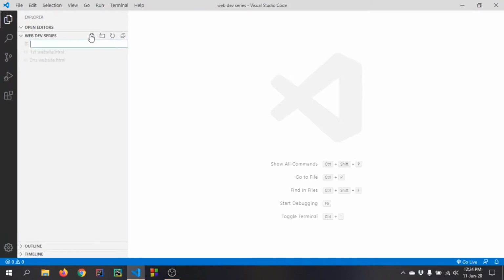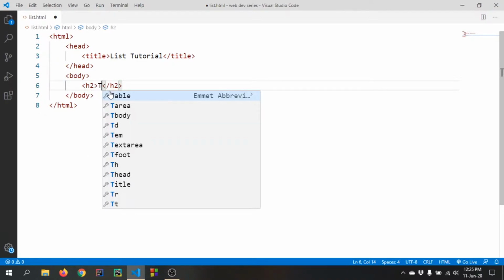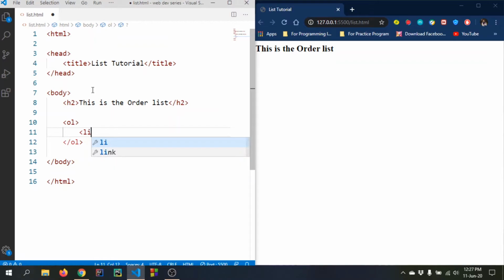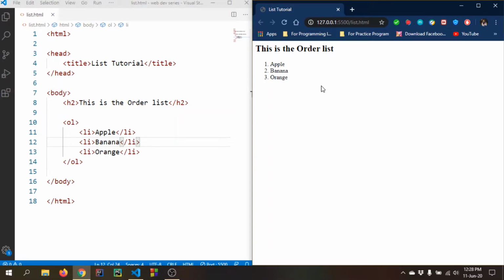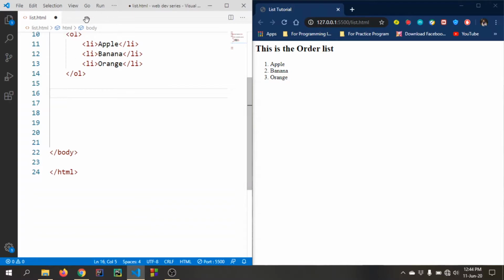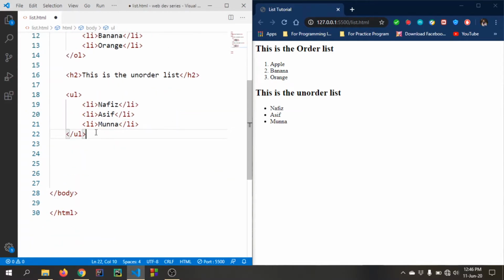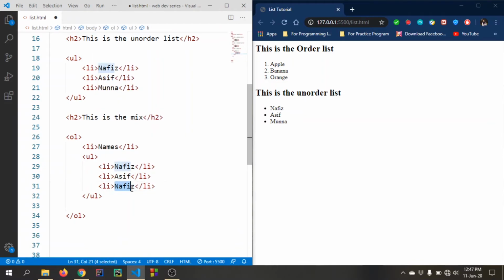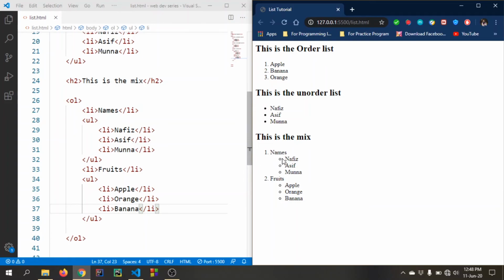How to do List Tags Implementation || Web Development || Nafiz Anam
Hey guys,
In this video I have shown you all the use of LIST tags in HTML. In this video you will see Order and unorder both lists explanations. I have given step by step explanation of LIST tags and their use here.